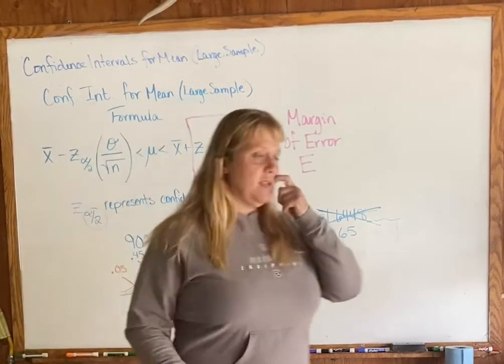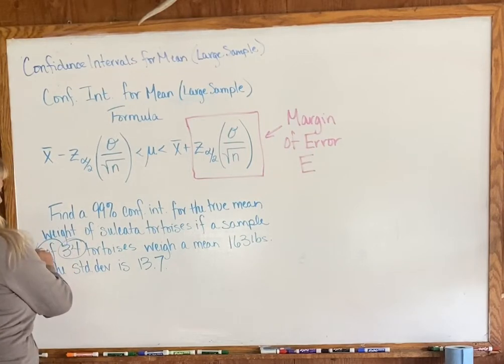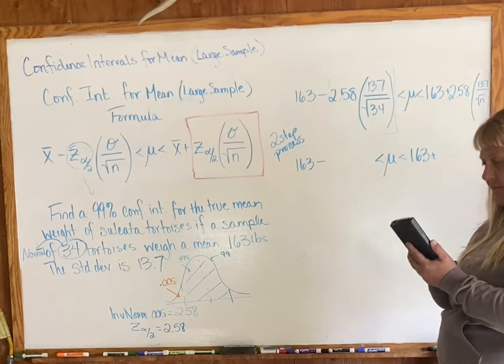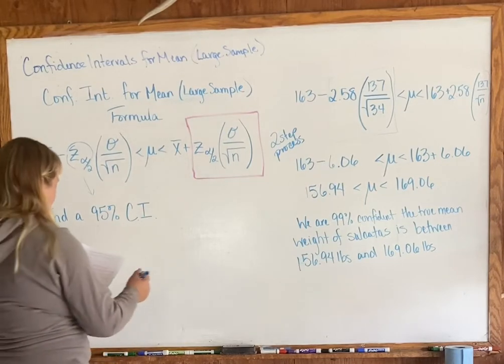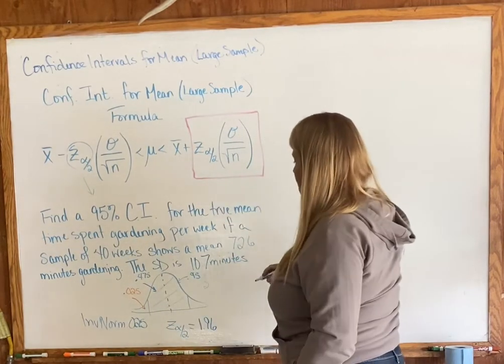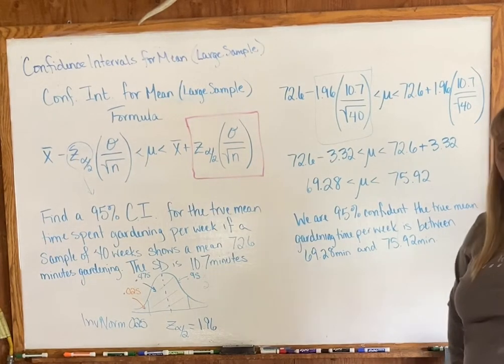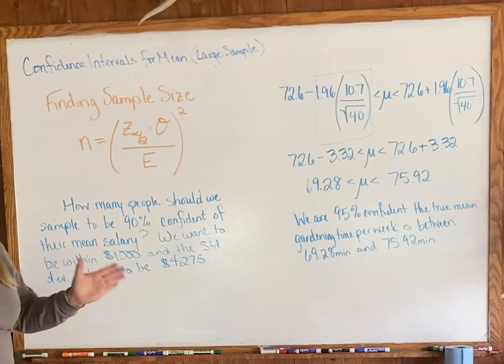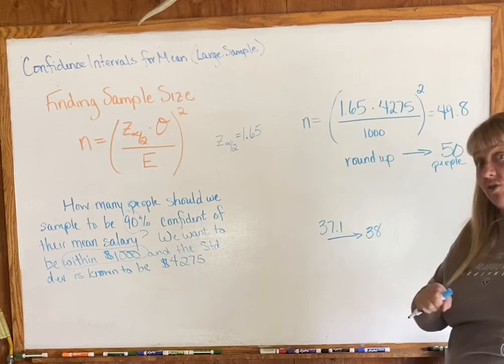Confidence intervals for large sample mean part two